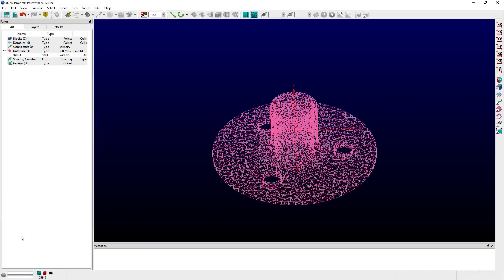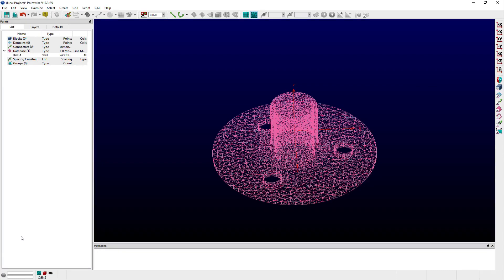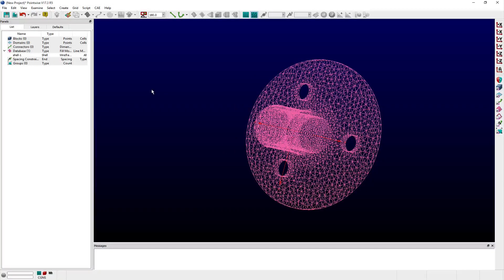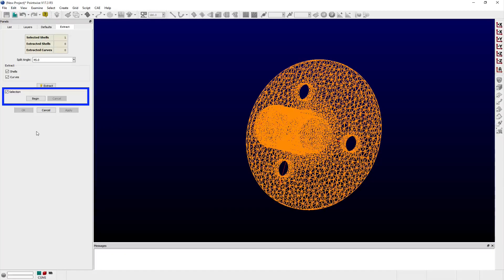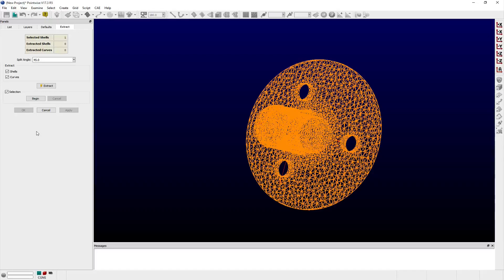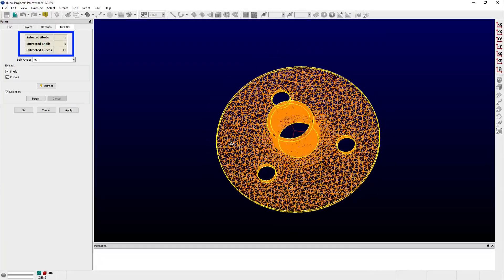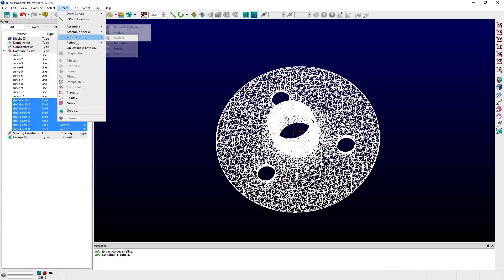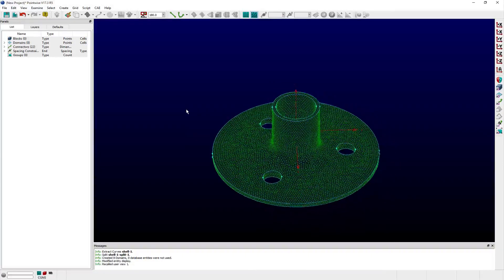Extracting Features From Shells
In this video we demonstrate how to use the Edit, Extract command to subdivide and extract shell features. A shell database entity is comprised of discrete elements which describe the surface geometry of a three-dimensional object without any analytical representation of the topology. Often shells are encountered when importing geometry using OBJ, STL, or FACET file formats. Extracted features allow you to quickly generate a mesh for the geometry appropriately using connectors and domains while recovering hard edges in the geometry.